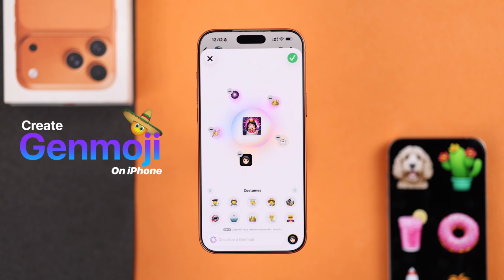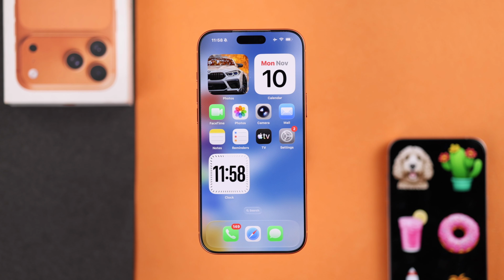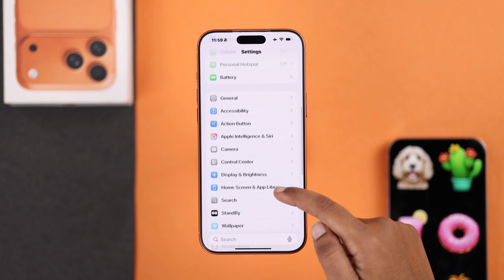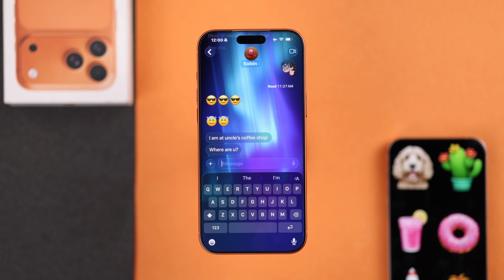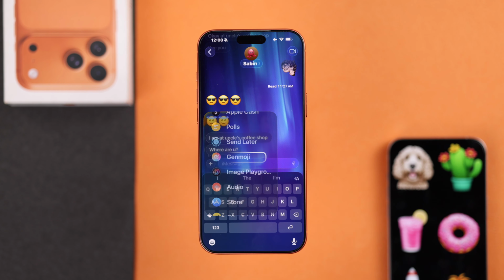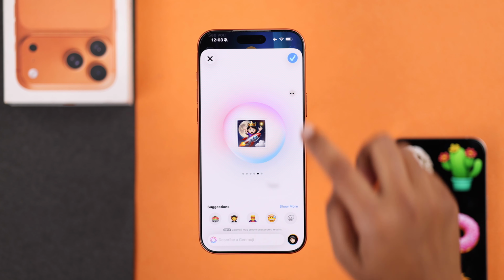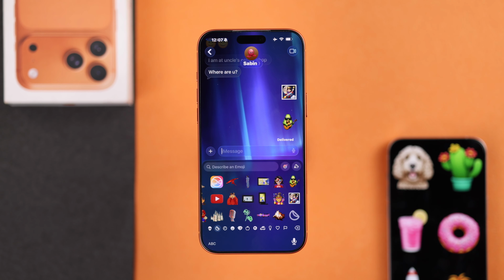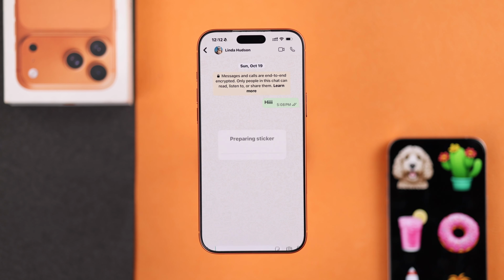How to Use Genmoji on iPhone 17 Pro Max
Now you can easily create custom, one-of-a-kind, innovative Genmojis on your iPhone 17 Pro Max, 17 Pro, or 17 using Apple Intelligence directly from the keyboard. want to know how?

Can't enable and use Genmoji on iPhone 17 Series Phones to change the way you message forever? Let's deep dive into a 2-step beginner's guide to set up and make new Genmojies on iPhone 17 Pro Max effortlessly. Here we'll cover the setup, the text prompts, and how to save your created Genmojis on iPhone 17, along with where you can use Genmoji as well.

0:00 Intro: Use Genmoji on iPhone 17 Pro Max
0:16 Prerequisite to Use Genmoji on iPhone 17
0:46 Step 1: access Genmoji Feature
1:05 Step 2: Create Genmoji on iPhone
1:50 Where you can Use Genmoji